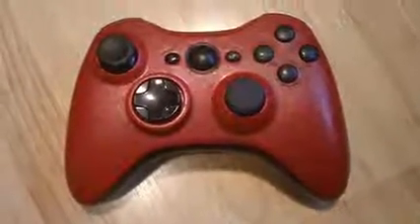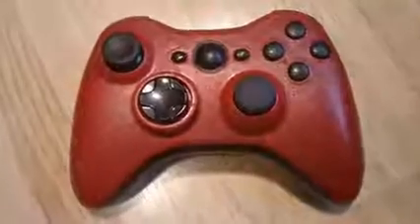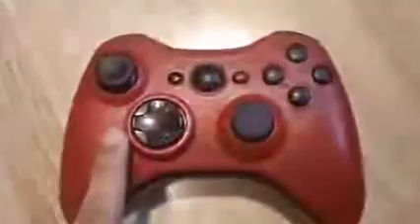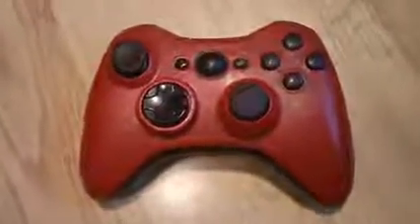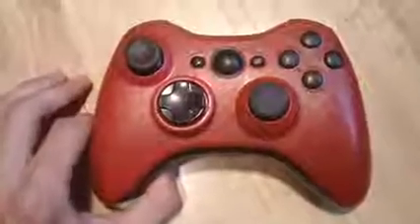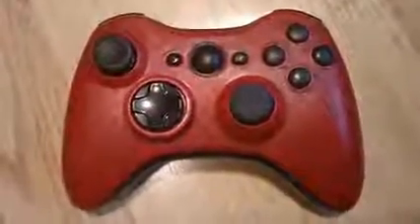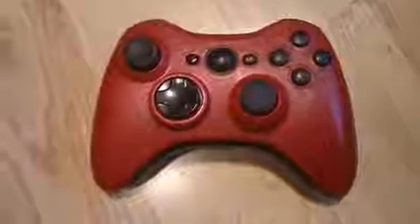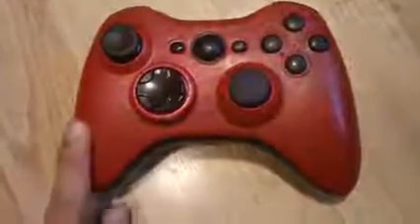My New Controller Sponsor! GIVEAWAY